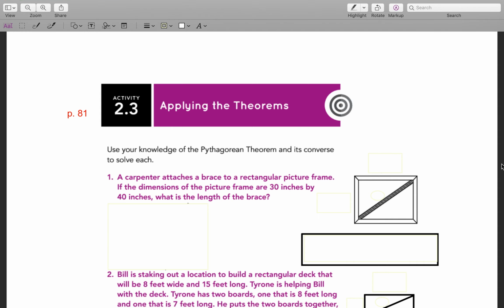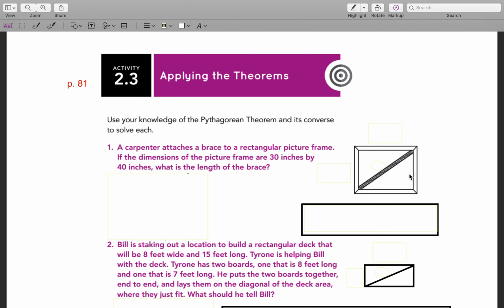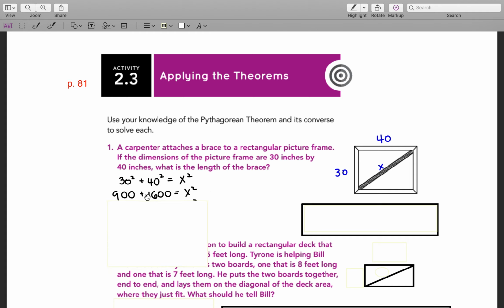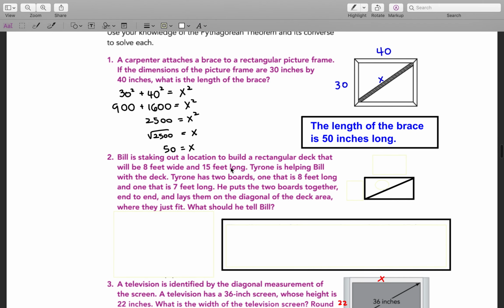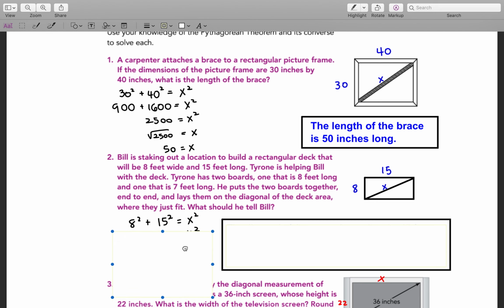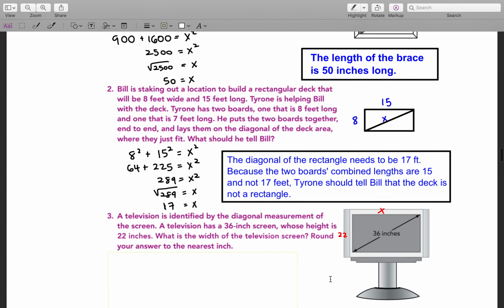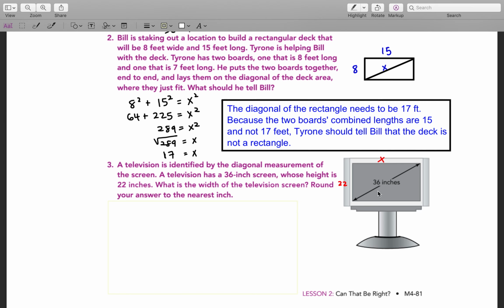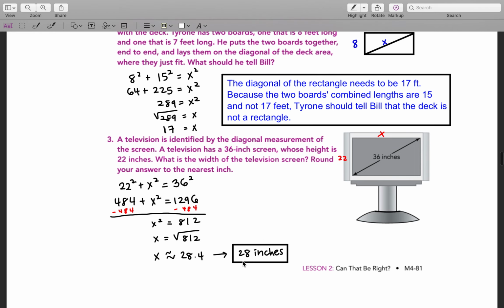M4 p.81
math 2